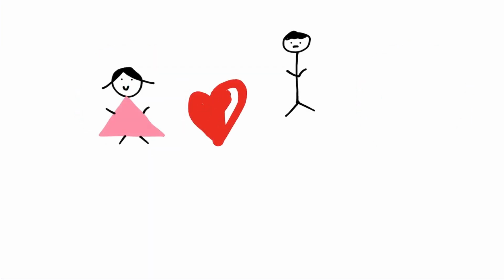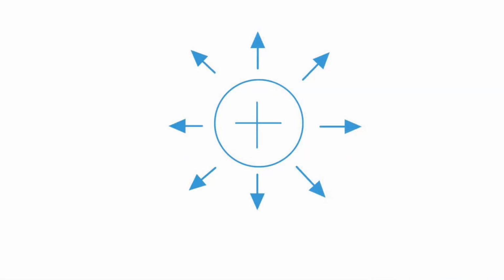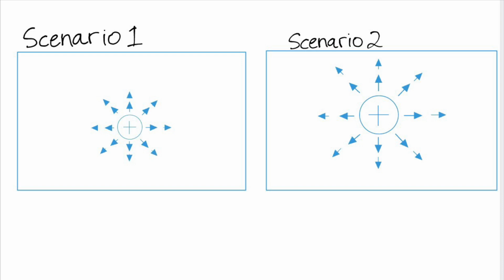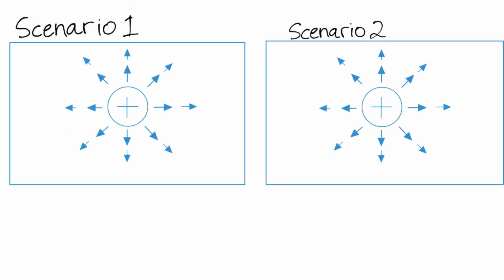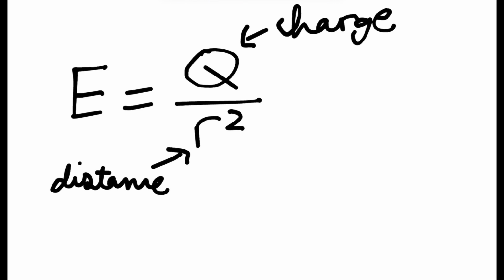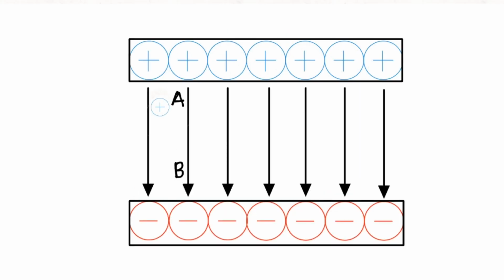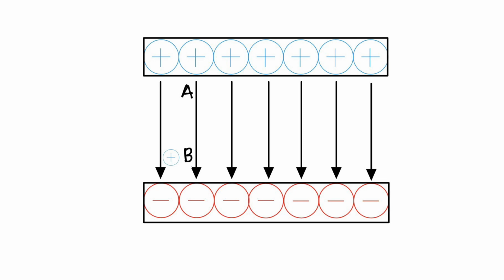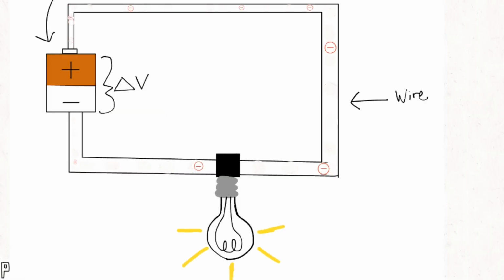Circuits and Their Underlying Principles | 2025 Science Ambassador Scholarship Video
Sources are cited at the end of the video and all graphics were made by me.